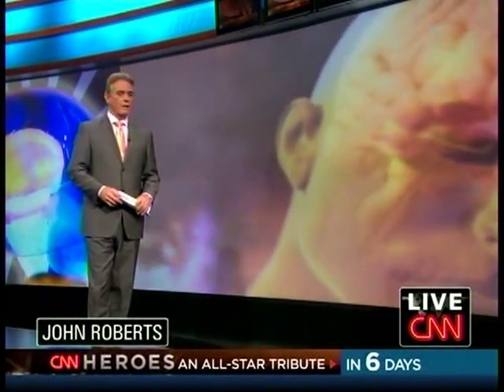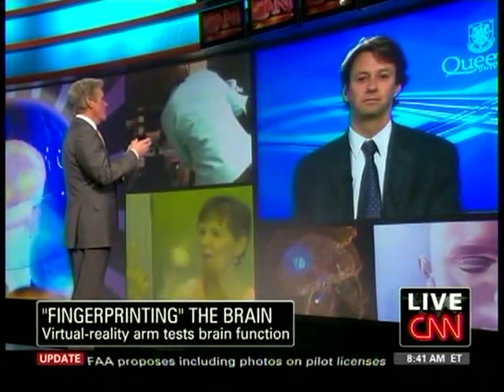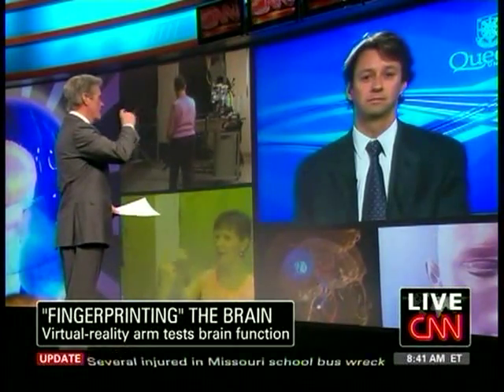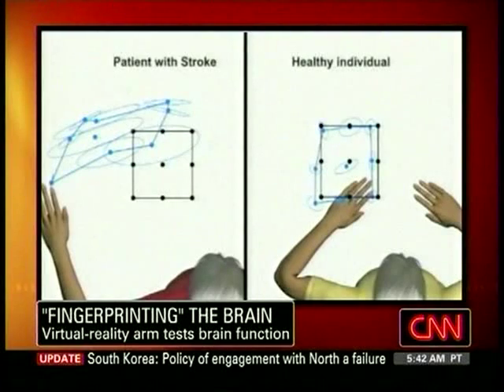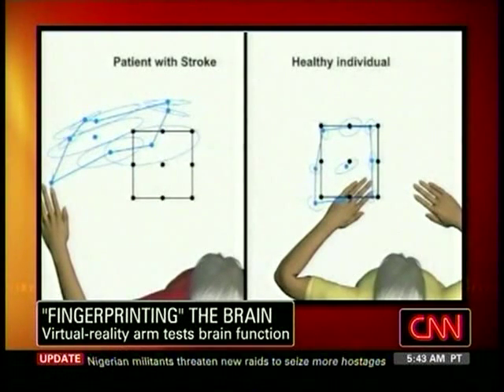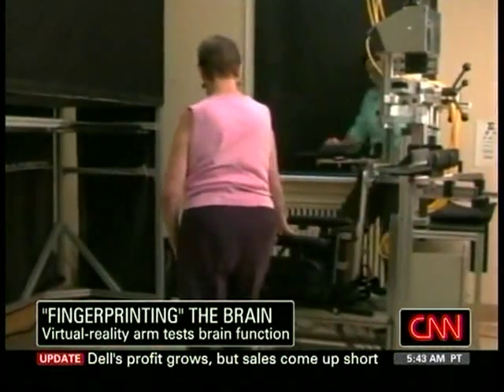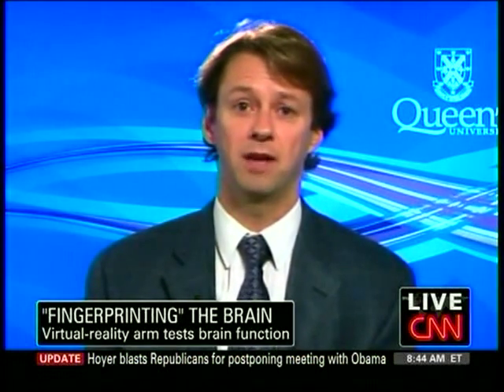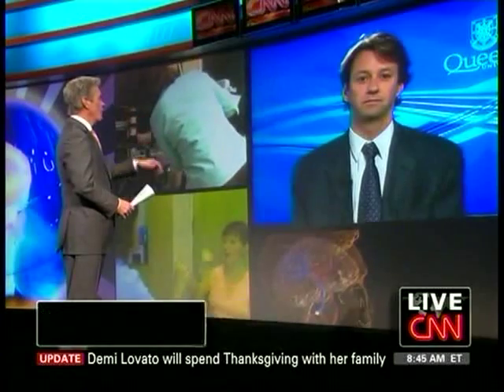KINARM Featured on CNN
Combining robotics, virtual reality and standardized tests, the KINARM system enables researchers to 'fingerprint' the subtle effects of disease and injury on the brain.  Dr. Stephen Scott, a professor of the Centre for Neuroscience Studies at Queen's University, was interviewed by John Roberts following BKIN's announcement on the launch of KINARM Standard Tests.